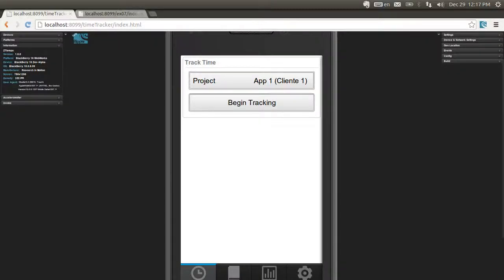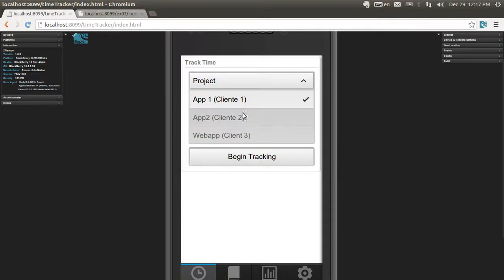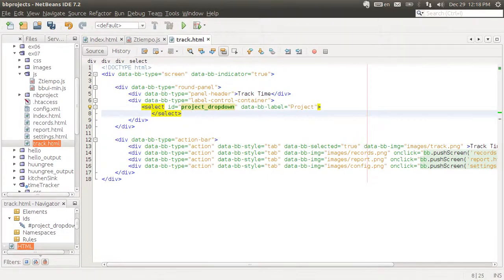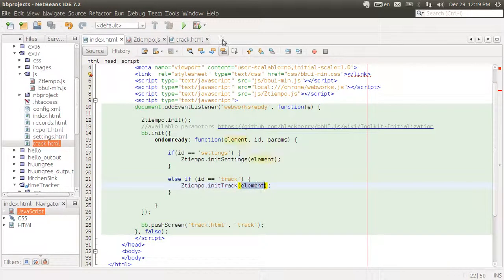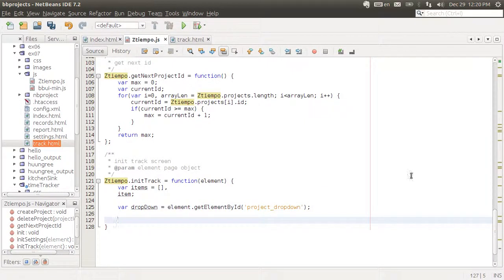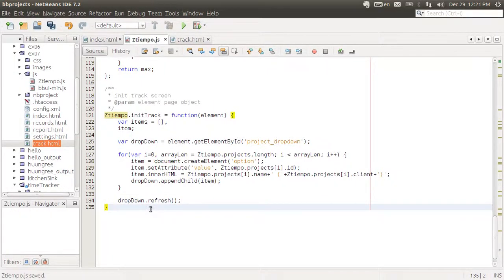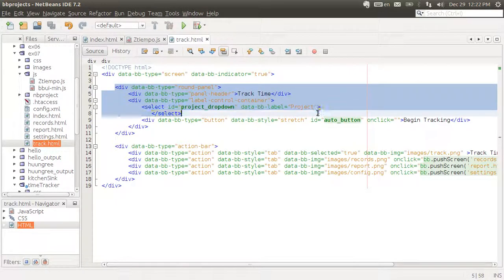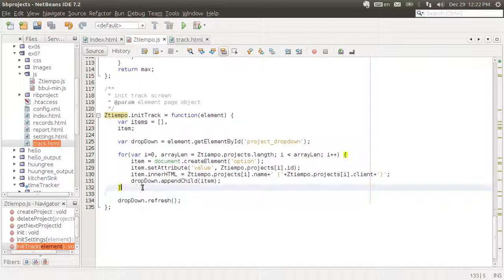Blackberry App Development Tutorials | Your First Blackberry App Part 7